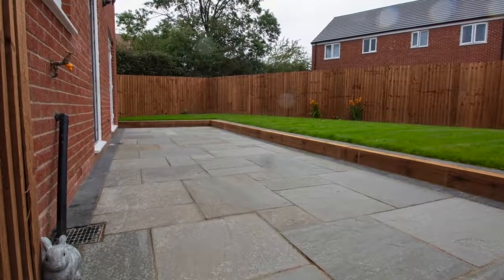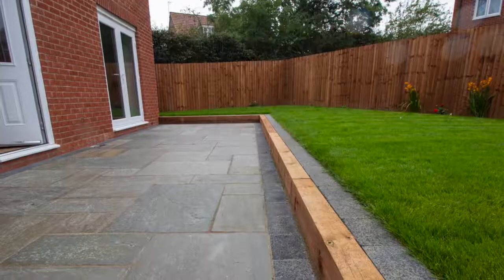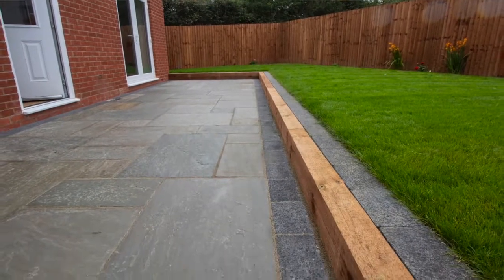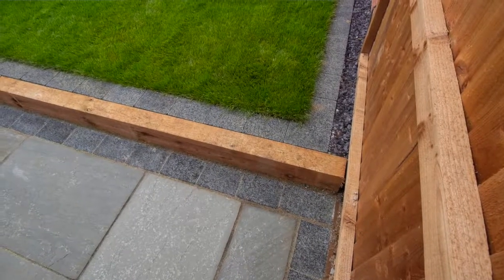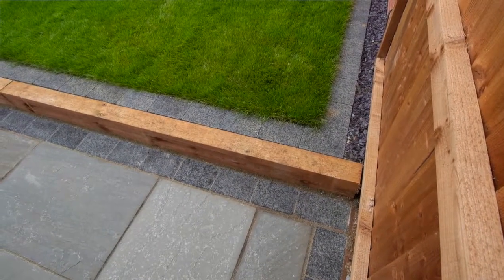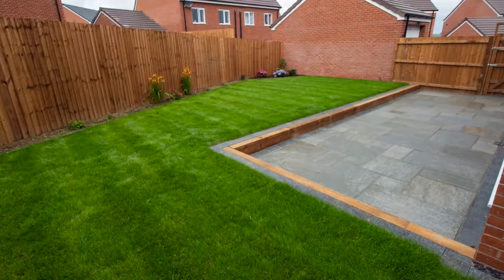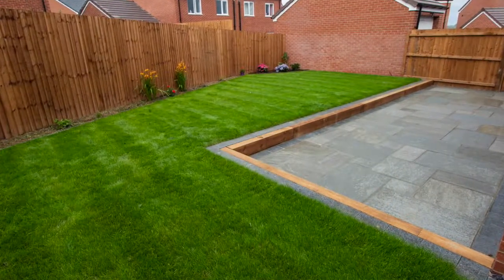BB Landscapes - Testimonial 05